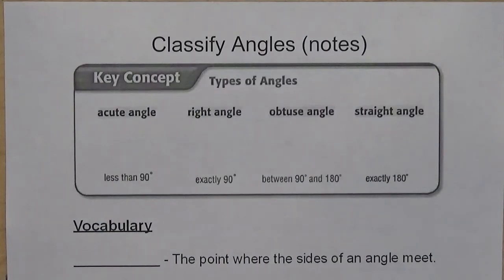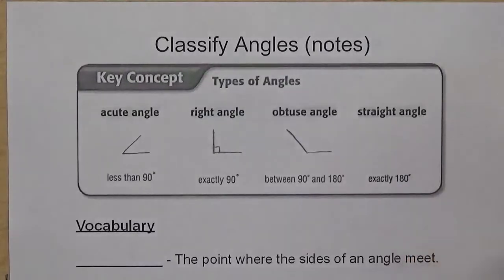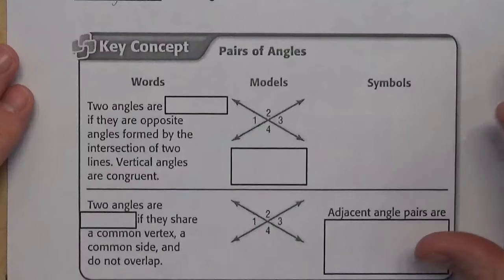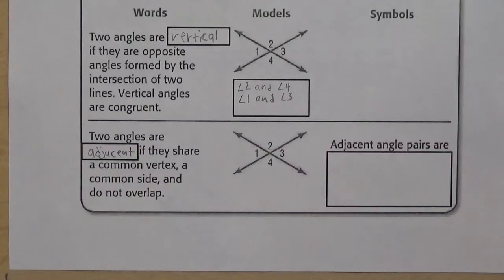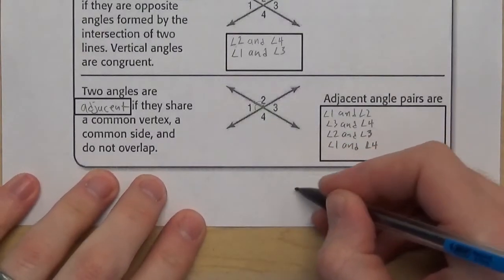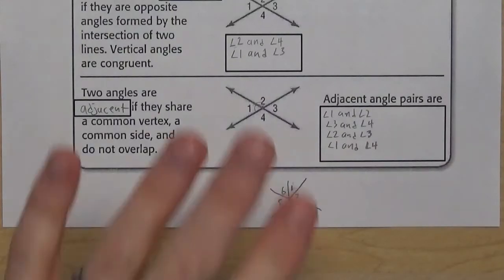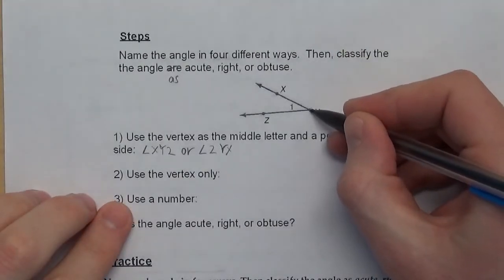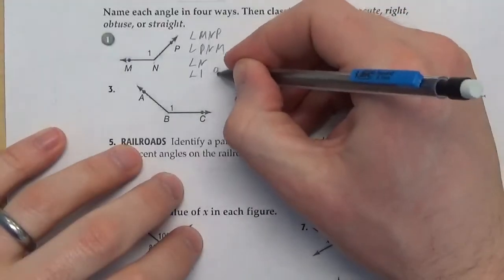Lesson 38: Classify Angles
This is the lesson 38 video on classifying angles for students in Mr. Abernathy's math class.